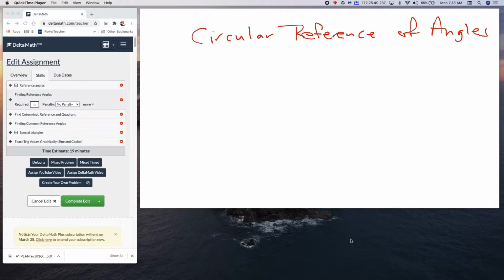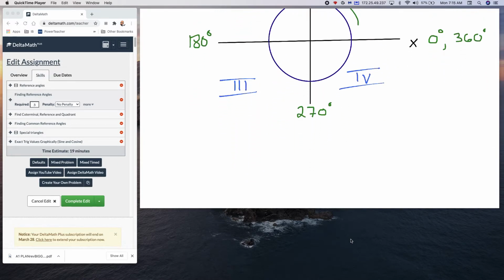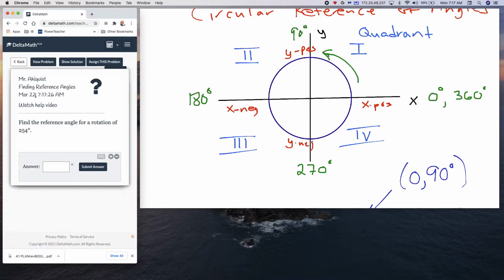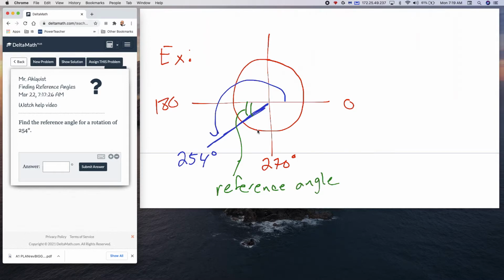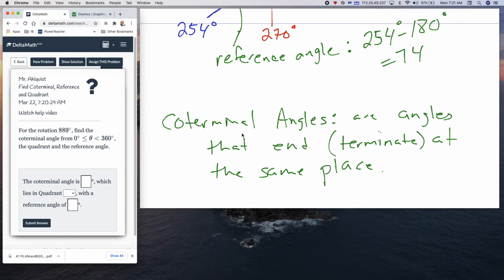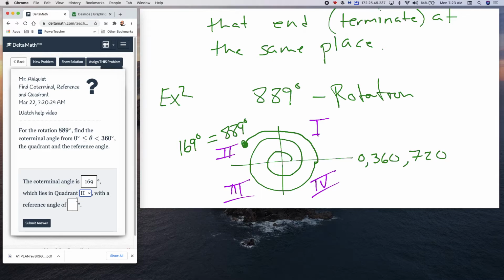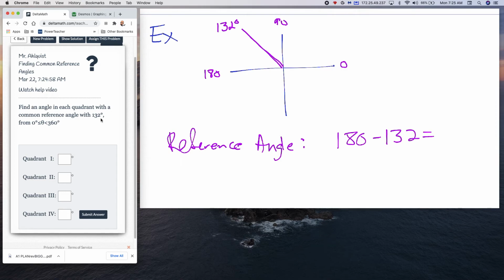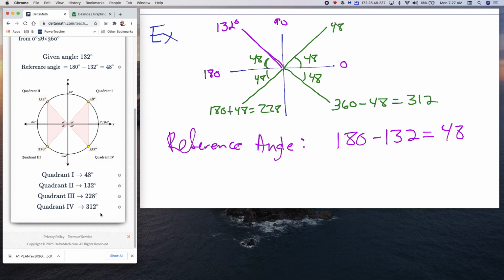Reference Angels and Coterminal Angles